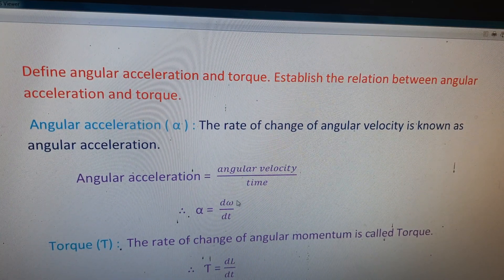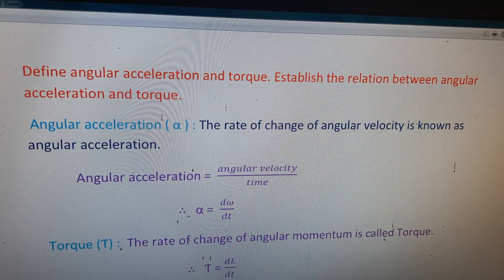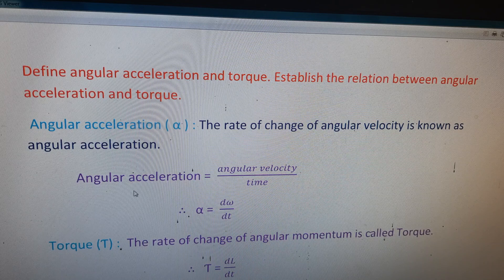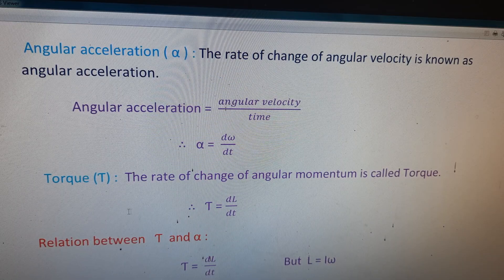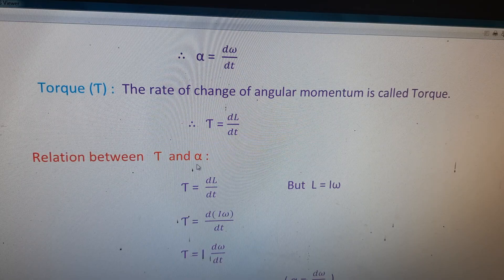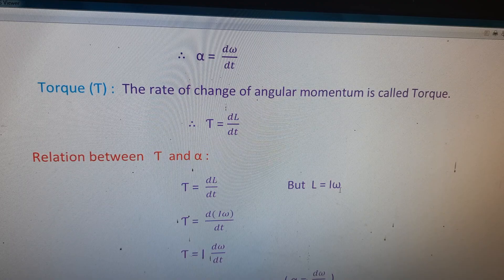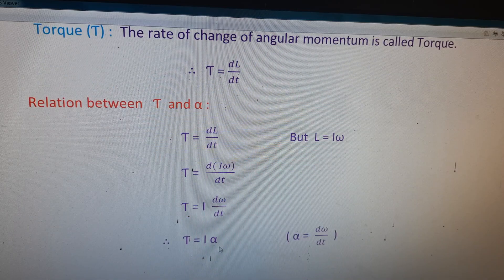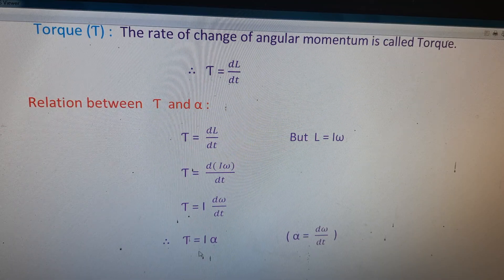ANGULAR ACCELERATION, TORQUE, RELATION BETWEEN ANGULAR ACCELERATION AND TORQUE, SYSTEM OF PARTICLES